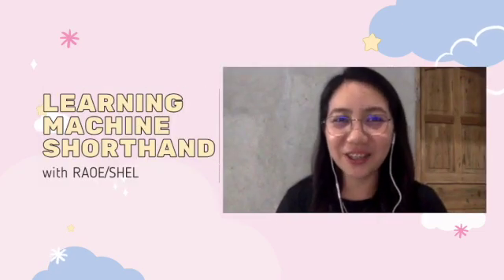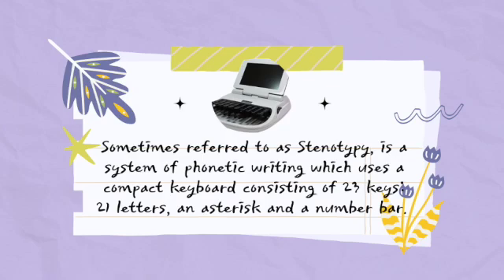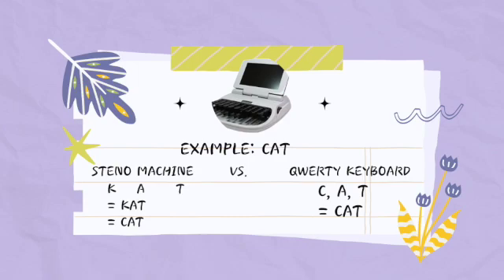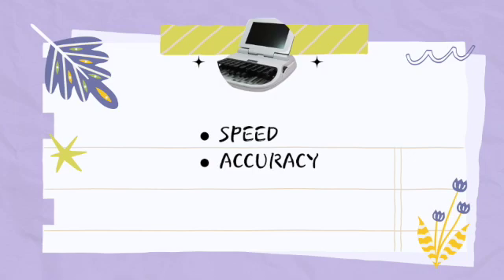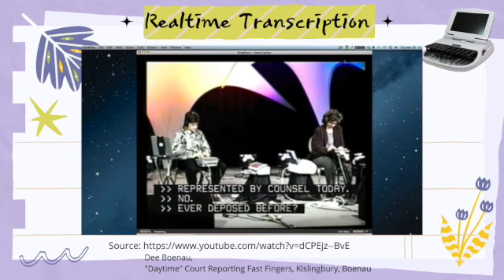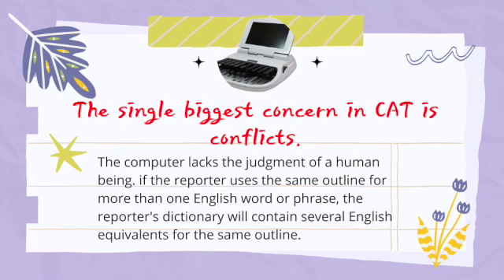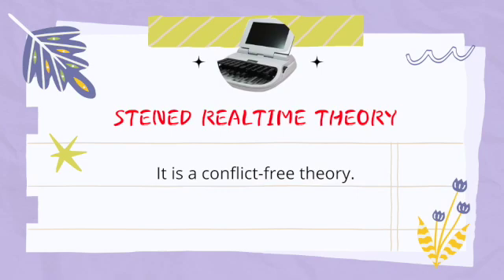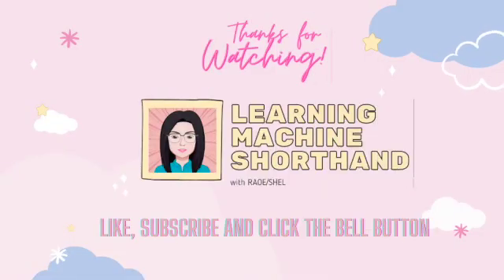#1 StenEd Realtime Theory Series: Realtime Transcription, is it possible?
This video talks about the possibility of realtime transcription using the StenEd Realtime, Conflict-Free Theory of Beverly Loeblein Ritter. This is the first video of my StenEd Realtime Theory Series. Enjoy watching! Keep on learning! :)